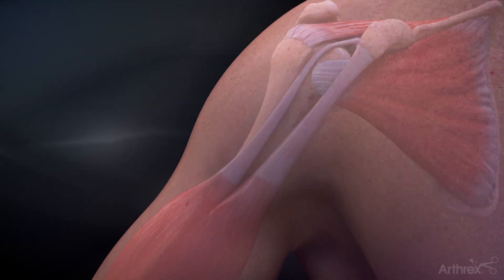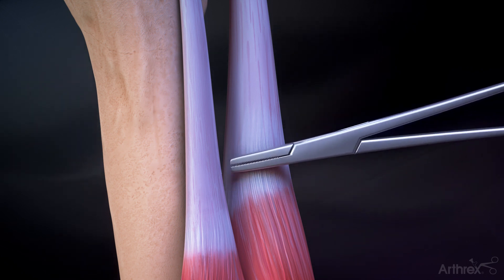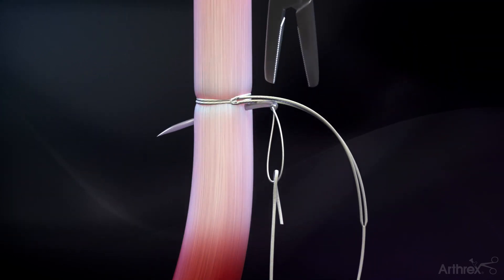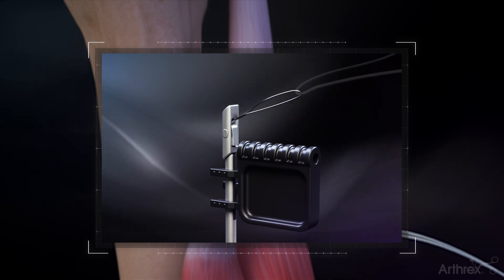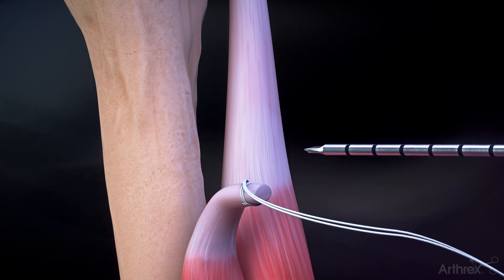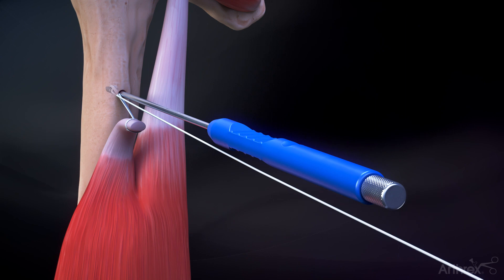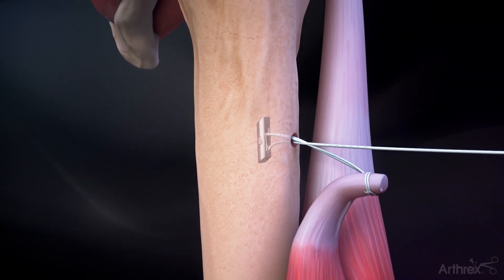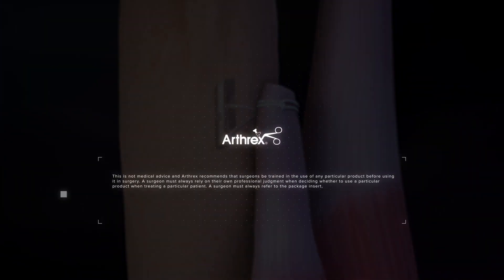Subpectoral Biceps Tenodesis Using the TensionTight™ Button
Today’s WhatsNewAtArthrex animation demonstrates how the TensionTight™ button is used to perform a knotless onlay biceps tenodesis using an arthroscopic suprapectoral or open subpectoral approach.